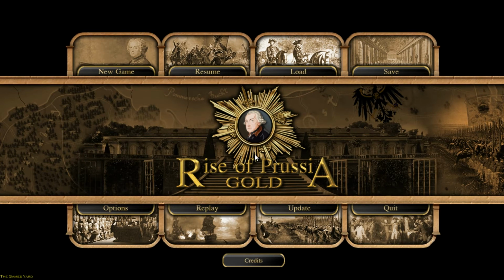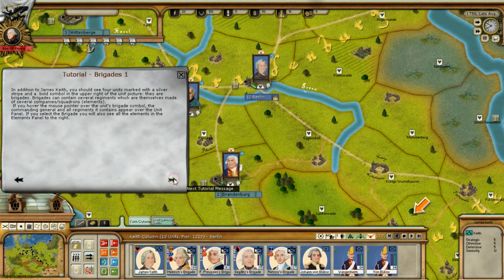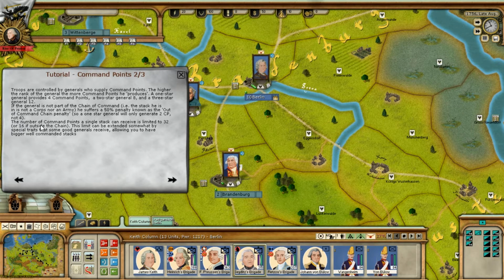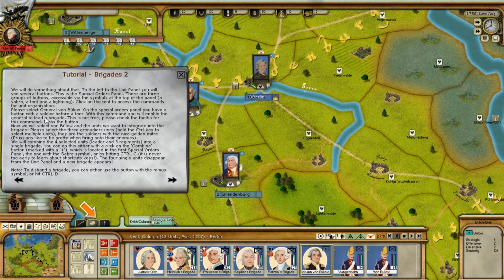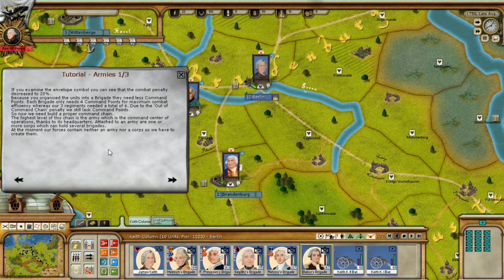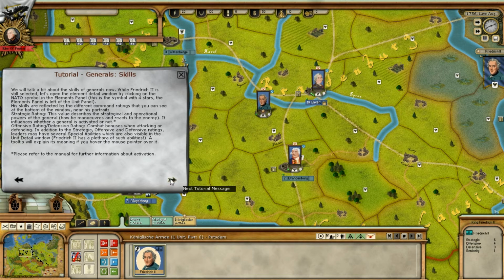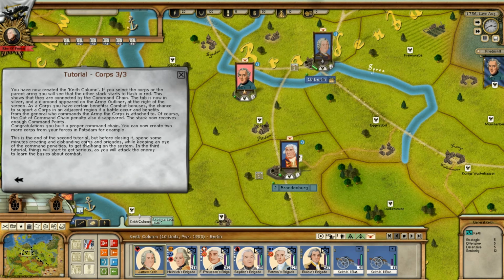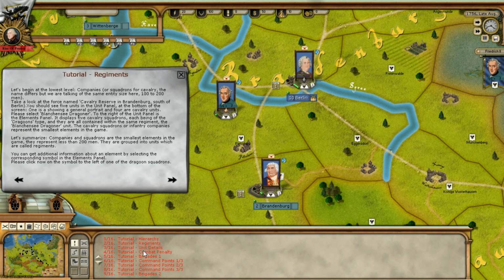Rise of Prussia Gold: Tutorial 2 - Command Chain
Rise of Prussia Gold (ROP) is a historical strategy simulation that recreates the seven years of warfare (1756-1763) that shook the continent of Europe in the 18th century. Rise of Prussia Gold players assume the role of military and political leaders in command of land and naval forces belonging to either the Prussian Kingdom (PRU) or nations opposed to the rise of Prussia (Austria, Russia, France).